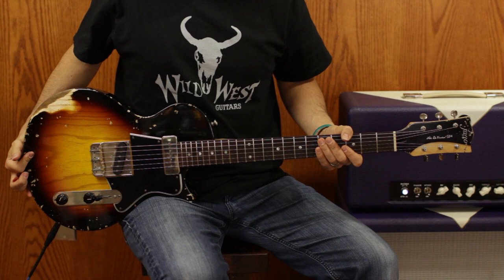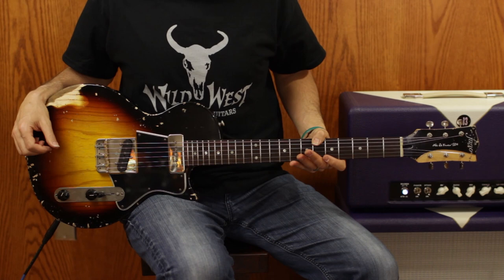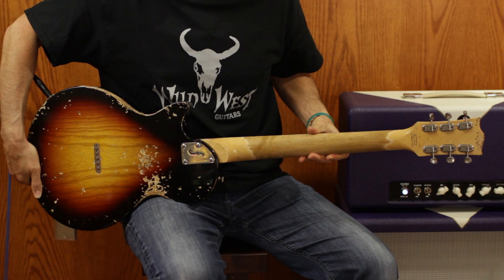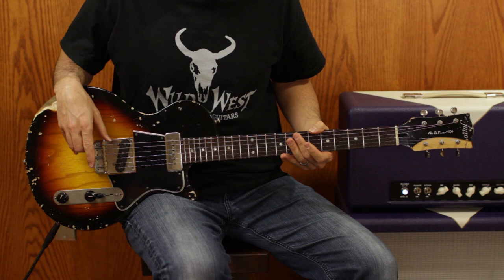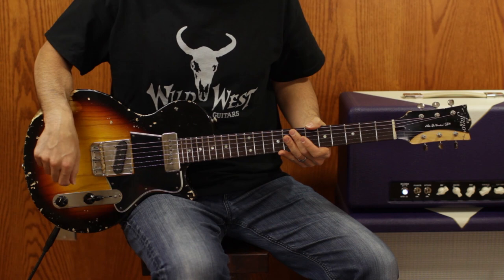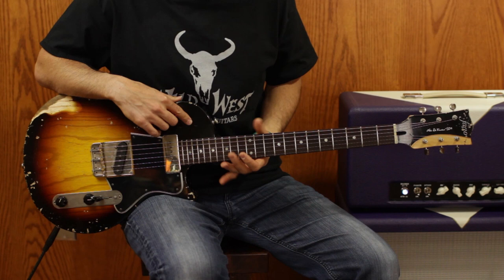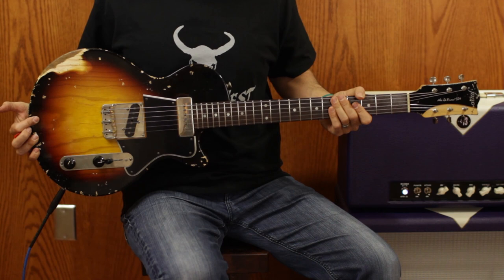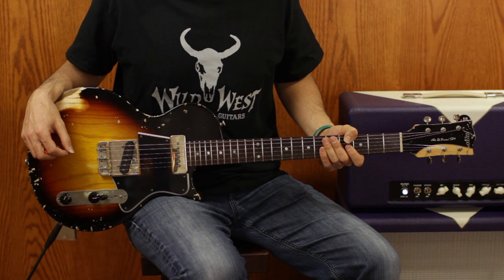Wild West Guitars - Fano - SP6 3T Burst - Guitar Demo